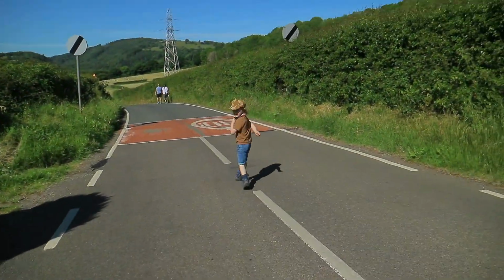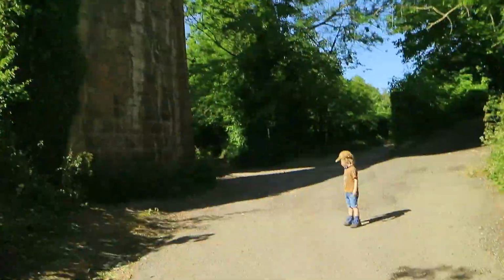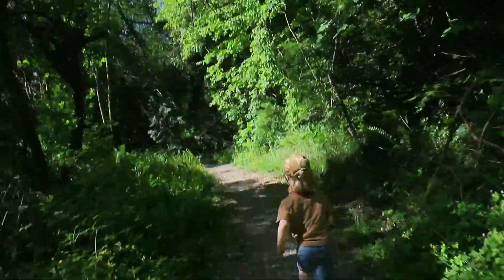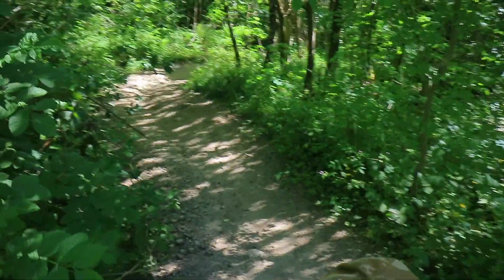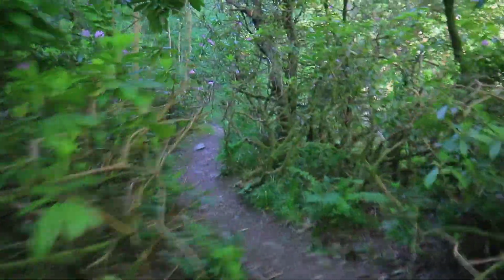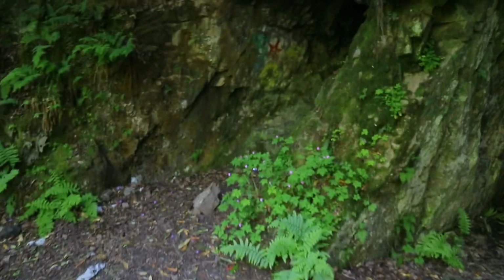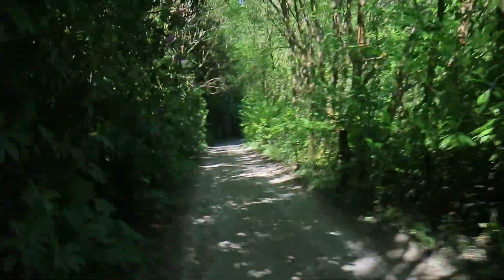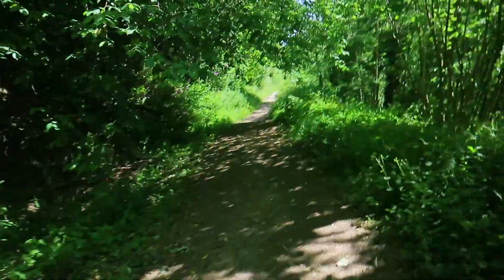Nant Y Ffrith Adventure with Macsen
Video explaining how to find Nant-Y-Ffrith Waterfalls walking from Cymau Flintshire.